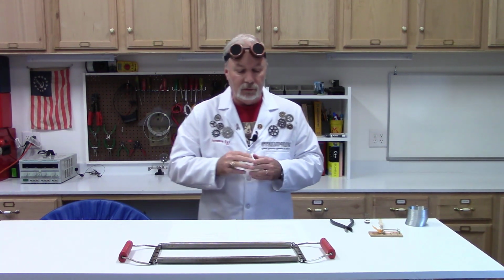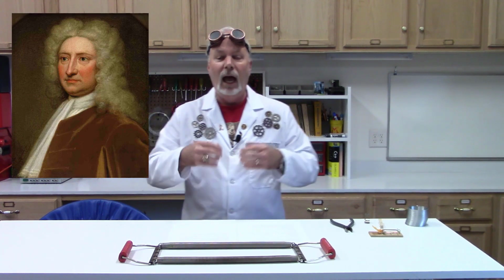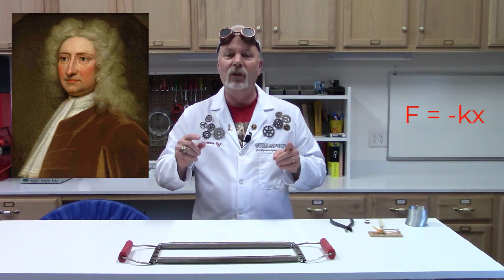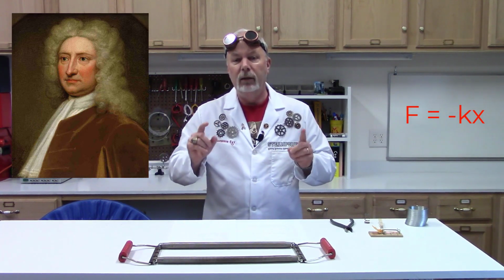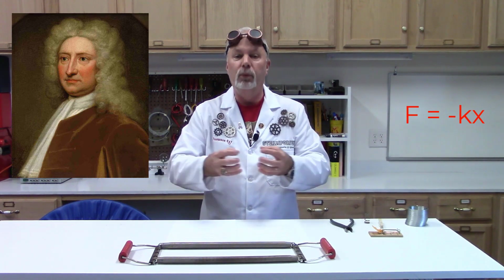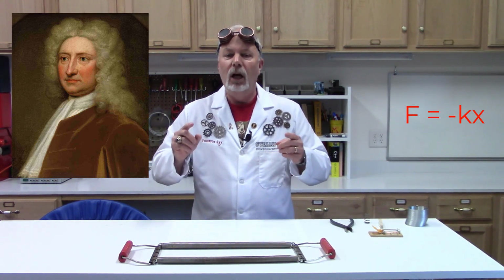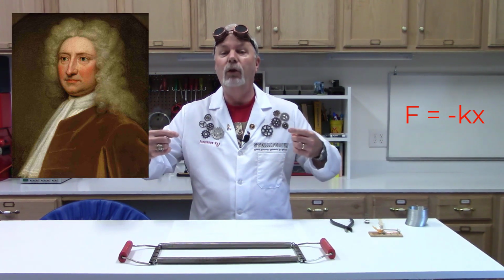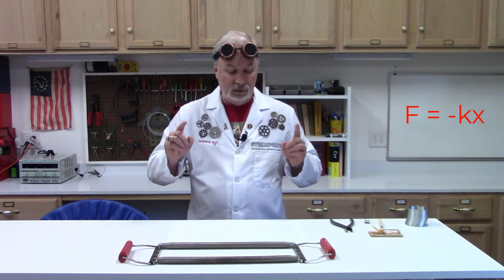Inventions That Changed the World - The Spring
In this video Professor Ray explains how springs work and how they are used in everyday life.